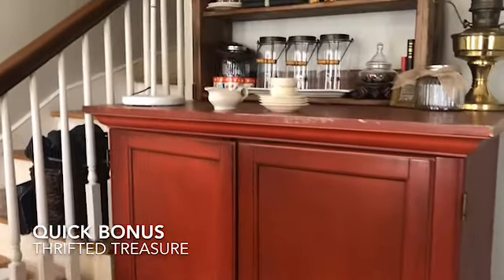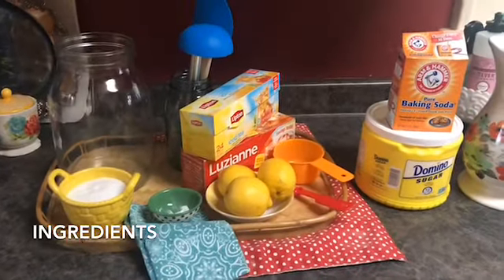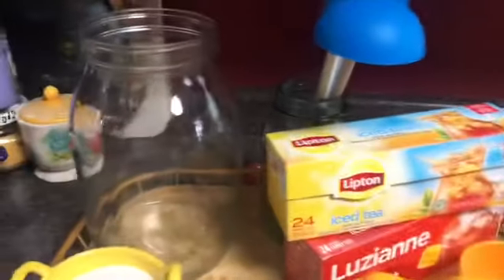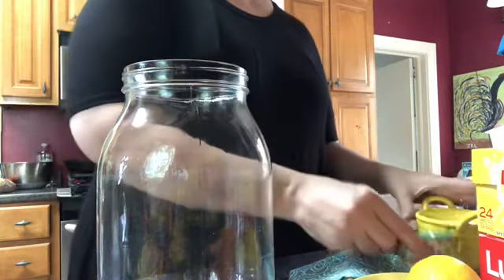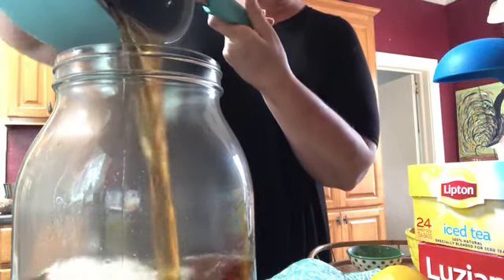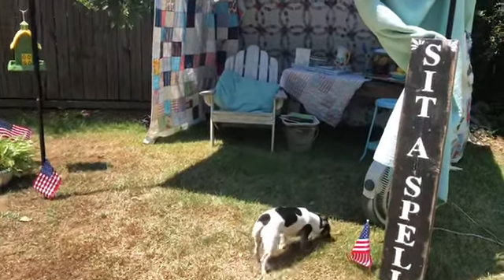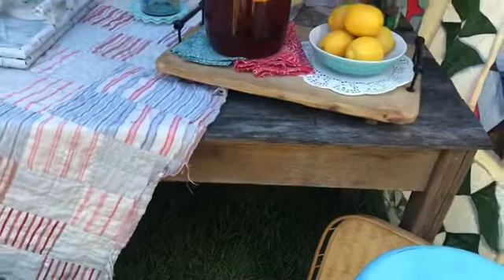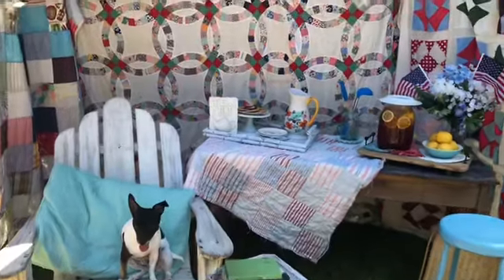Sweet Tea Served in the South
Enjoy a little bit of whimsy and at the same time get the southern guide to making perfect southern sweet tea.